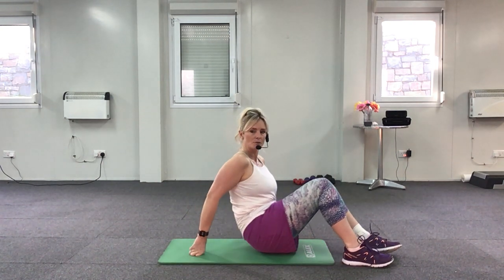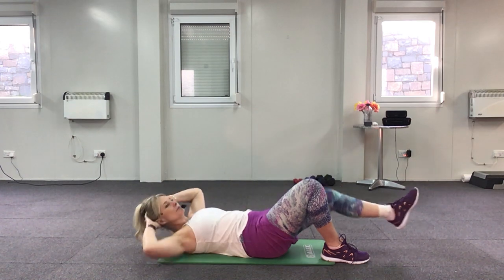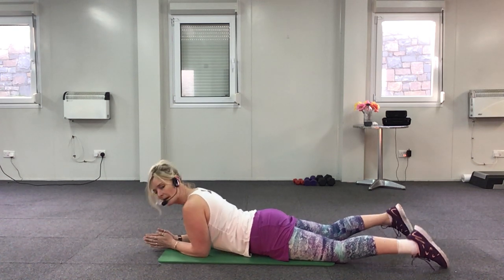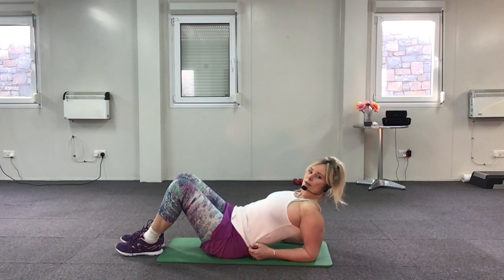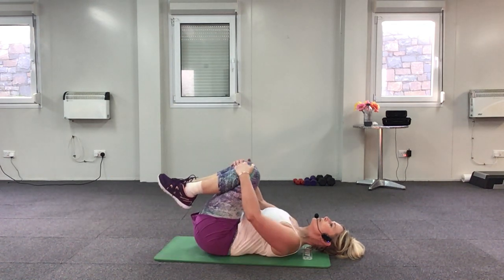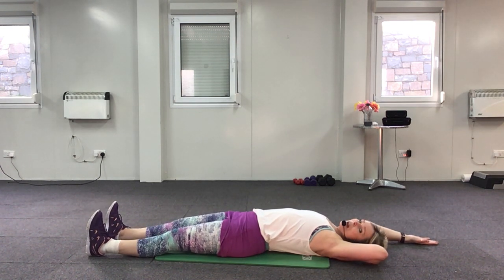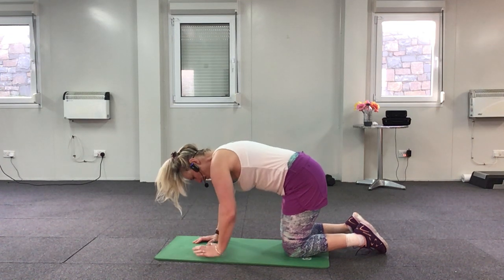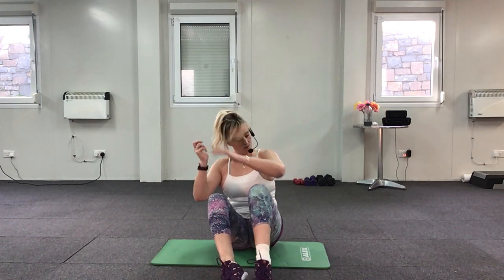15 January 2021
20 MINUTE ABDOMINAL EXERCISES ON THE FLOOR TO IMPROVE BACK AND CORE STRENGTH